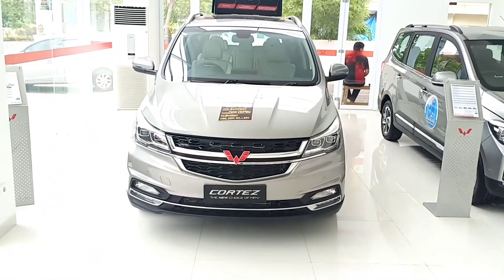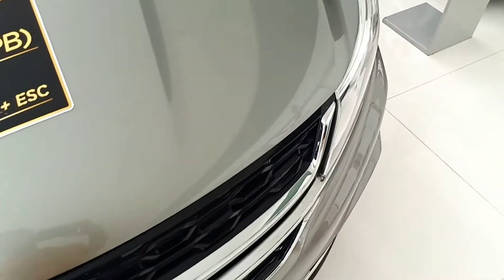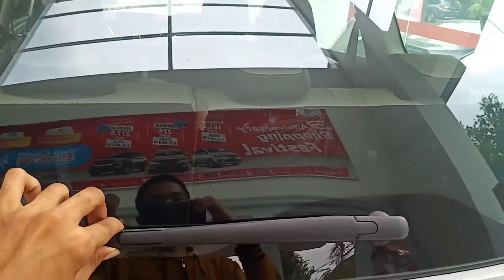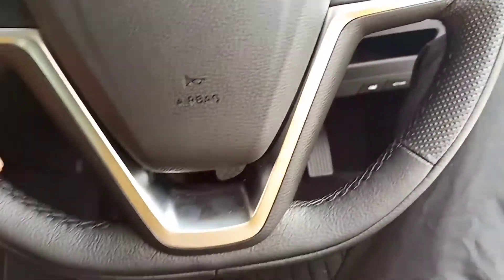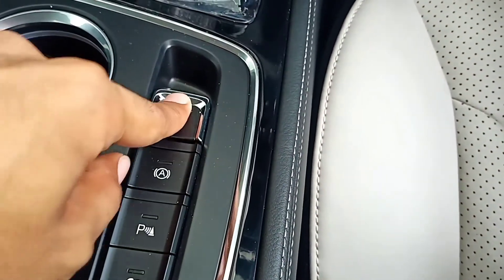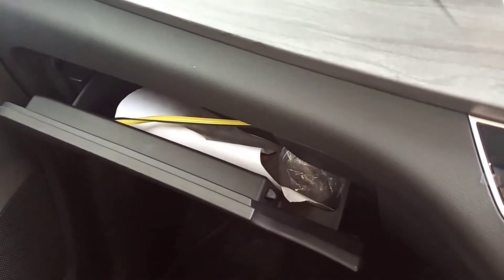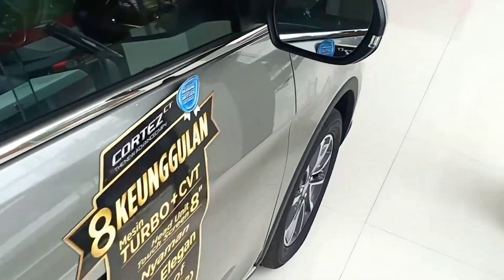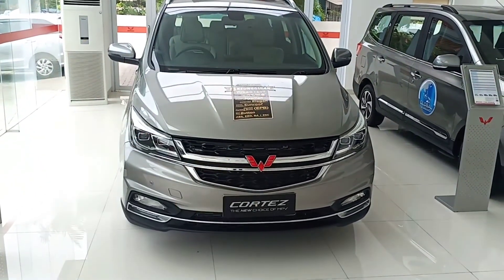Wuling Cortez 1.5 Lux+ CVT 2020 - MPV Terbaik Dibawah 300 Juta ??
Wuling Cortez 1.5 Lux+ CVT 2020 dengan harga Rp 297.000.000 (OTR Surabaya). Harga diatas adalah harga yang tertera pada brosur dan belum termasuk potongan cashback/diskon (JIKA ADA).

Bagaimana reviewnya ? Simak video ini sampai akhir.

Info lebih lanjut hub :
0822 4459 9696 ( Vita/ WA )

Terimakasih